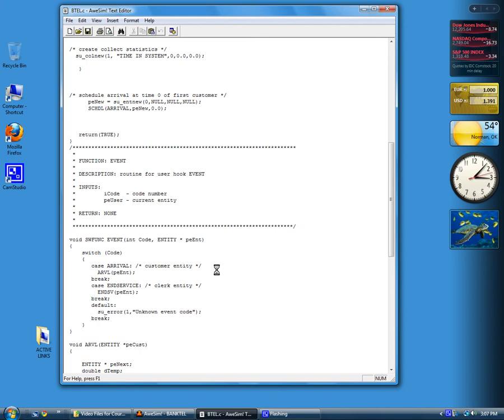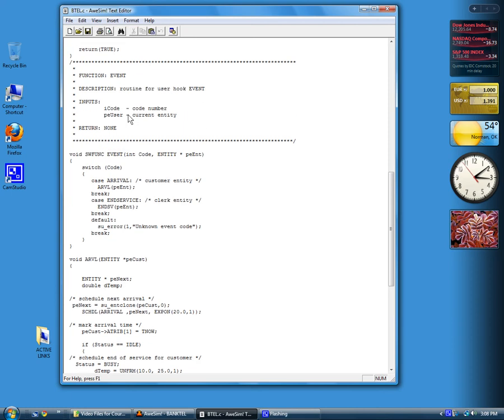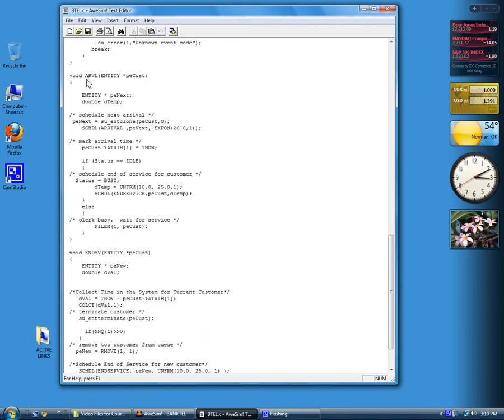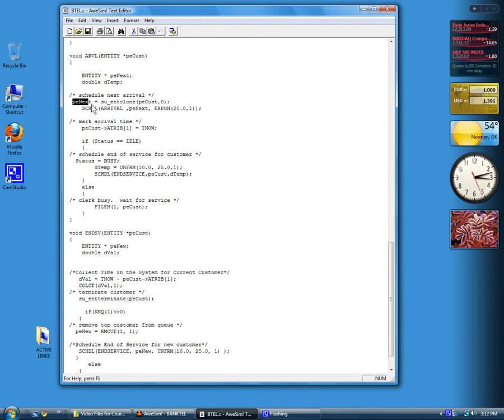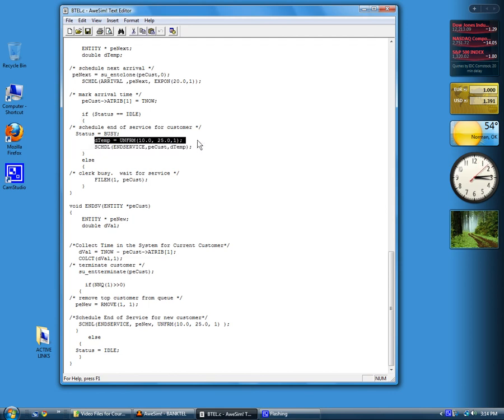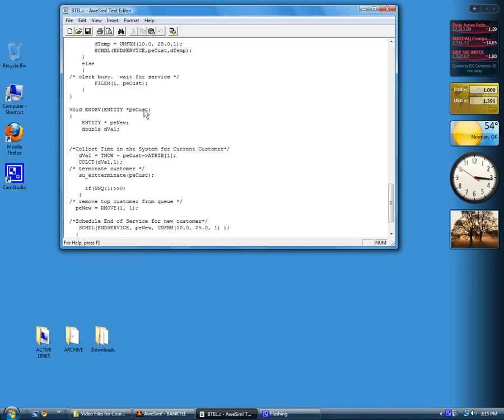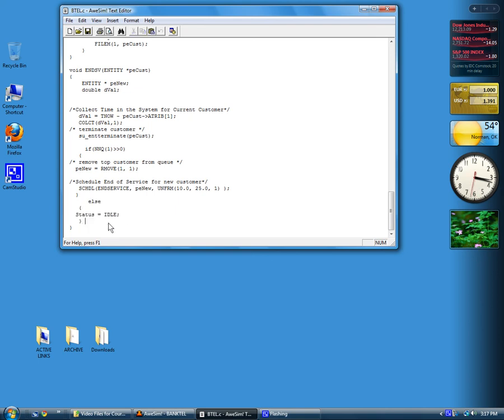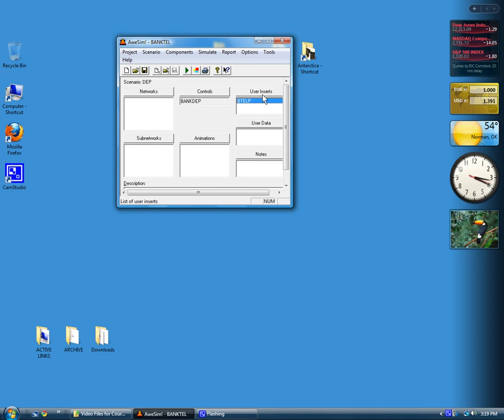Bank Teller Example Lecture 2.avi